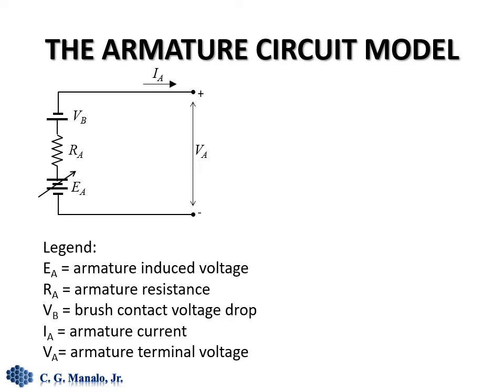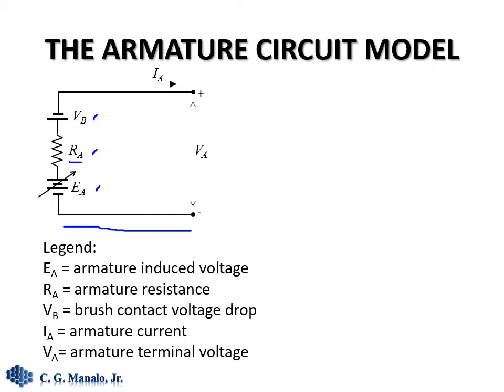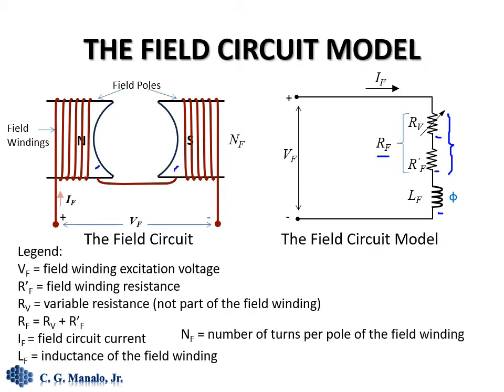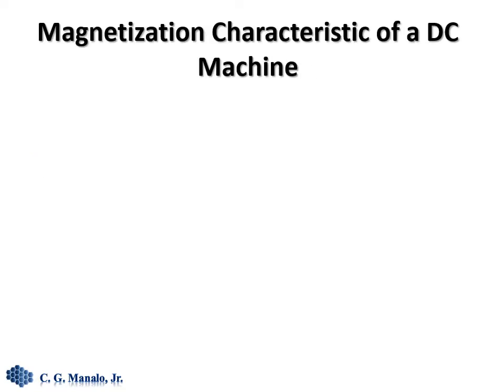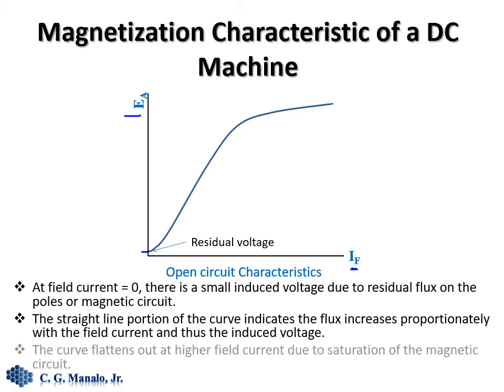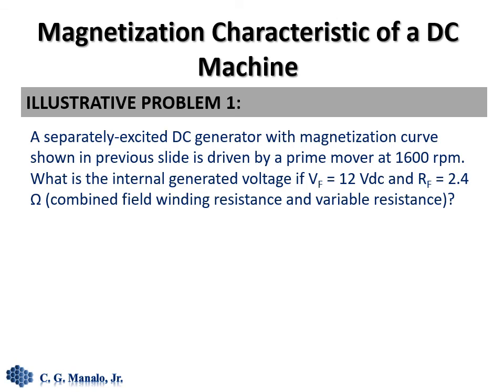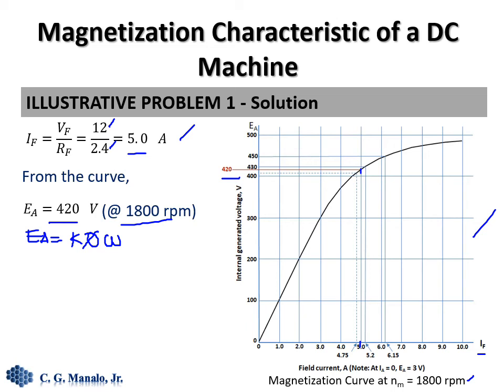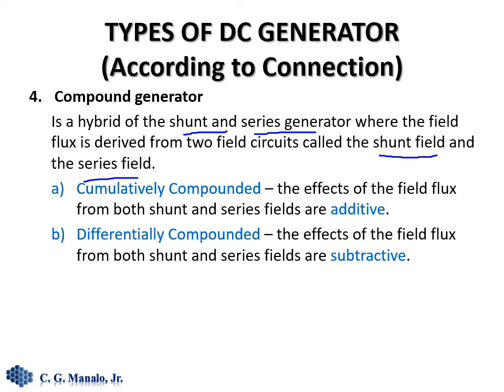DC Generators Introduction Video